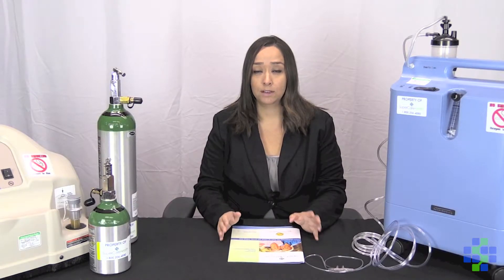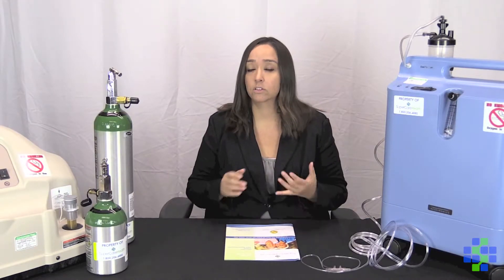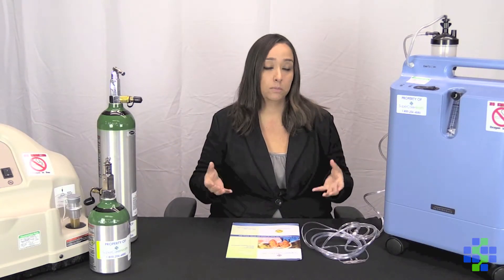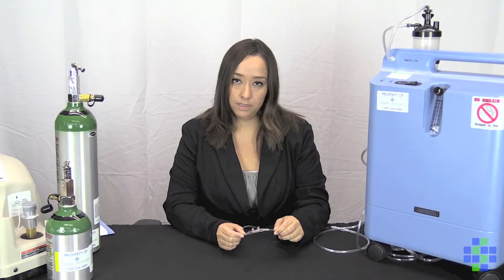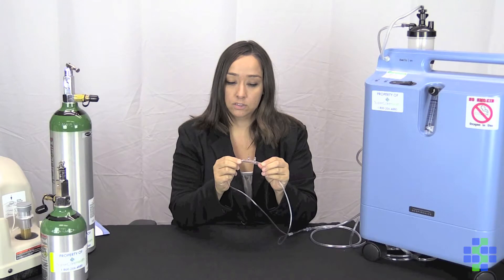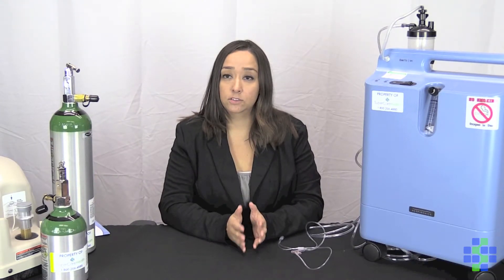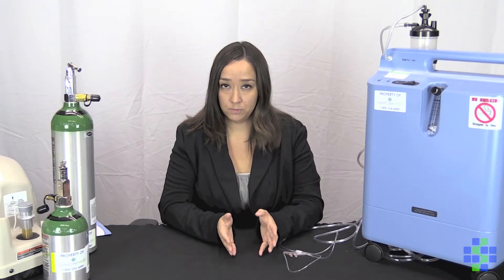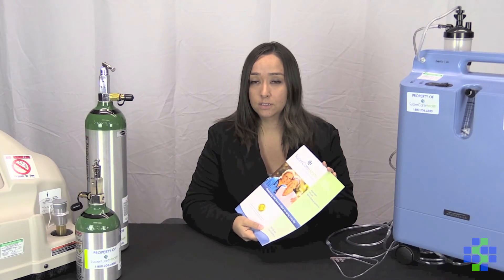SuperCare Health Guide to Oxygen Therapy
Learn more about oxygen therapy with SuperCare Health Respiratory Manager Nicole Rodriguez.